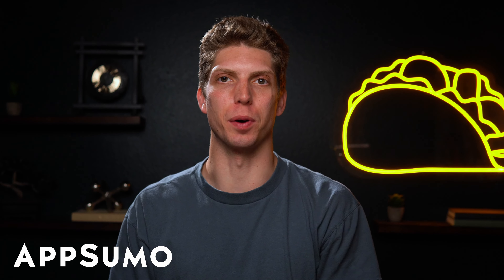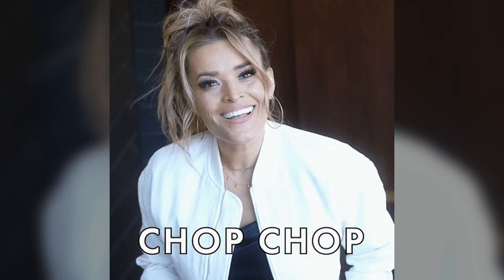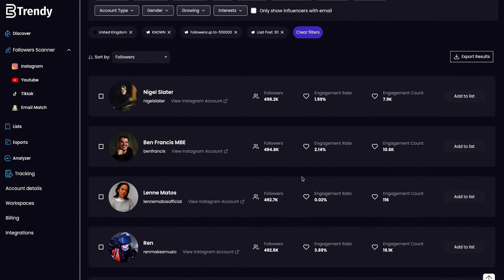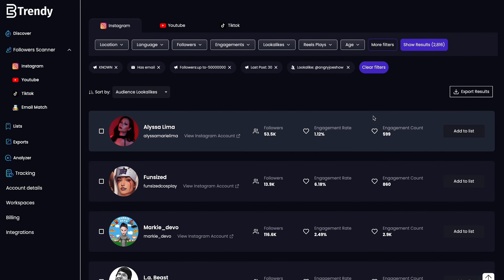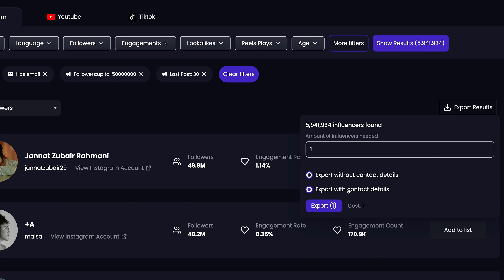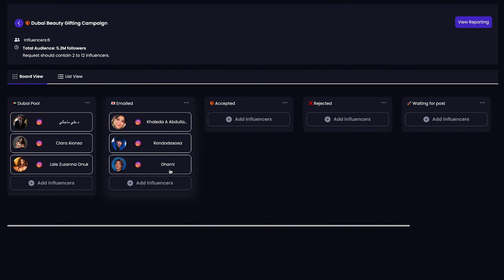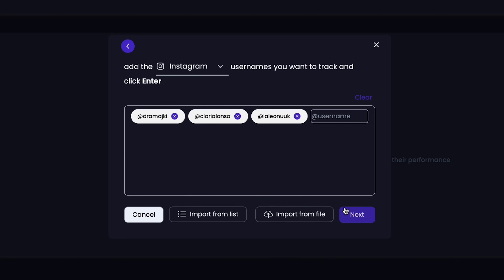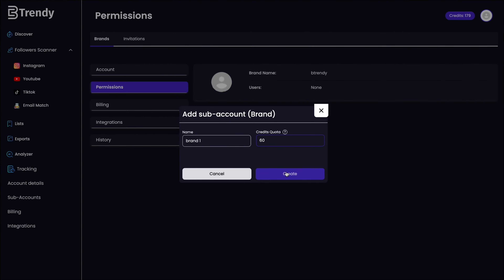Btrendy Demo: Amplify your influencer marketing with a massive database of 300 million creators.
Btrendy: Amplify your Influencer Marketing with a Massive Database of 300 Million Creators

Influencer marketing has become a core strategy for many brands looking to authentically engage with target audiences. By partnering with popular creators, businesses can collaborate on sponsored content that feels more organic than traditional advertising. However, one major challenge has been identifying the right influencers for campaigns and measuring results at scale. This is where Btrendy aims to help.

Btrendy is an all-in-one influencer marketing platform that gives businesses access to a massive database of over 300 million influencers across YouTube, Instagram, and TikTok. With so many potential partners in one searchable location, marketers can easily discover influencers that align with their brand values and messaging. Specific filters allow sorting by location, follower count, engagement rates, content niches and more. This focused discovery process saves significant time compared to manually browsing multiple social platforms.

Once relevant influencers are found, their full profiles can be accessed directly from Btrendy. Detailed analytics on follower demographics, posting frequencies, engagement levels and more provide key insights for evaluation. For additional reassurance, Btrendy also employs fraud detection to identify accounts with suspicious or inflated follower counts. With a clear view of real influence, businesses can confidently shortlist creators for campaigns.

Btrendy's built-in CRM allows shortlisted influencers to be organized into customized projects and lists. For improved response rates, the platform seamlessly integrates with Gmail to send messages directly to potential partners. All activity can then be tracked on an intuitive kanban-style board for at-a-glance progress monitoring.

Where Btrendy truly stands out is its ability to automatically capture all influencer-generated content related to campaigns. Sponsored posts, stories, tweets and more are all archived without manual screenshotting. Comprehensive reports clearly outline the reach, engagement and ROI achieved through each partnership. Marketers gain valuable insights to optimize future projects based on real performance data.

Scaling influencer efforts becomes straightforward as well. The platform handles all the administrative heavy-lifting from start to finish.

For growing businesses looking to leverage the authenticity of influencer marketing, Btrendy provides an extremely cost-effective lifetime subscription. Its expansive feature set and database of 300 million profiles gives unprecedented access to discover the perfect voices toTell story. The generous free credit allocations even for starter packages ensure campaigns can be immediately implemented. With a straightforward interface and always-helpful support, Btrendy is making influencer efforts simpler than ever before for all marketer skill levels.

So whether introducing a new product, driving e-commerce sales or raising brand awareness, Btrendy equips teams with everything needed to strategically engage top online voices. The platform's massive database paired with sophisticated campaign oversight gives smaller companies typically reserved influencer marketing powers. For any business seeking to boost ROI through influencers, Btrendy is an indispensable solution.